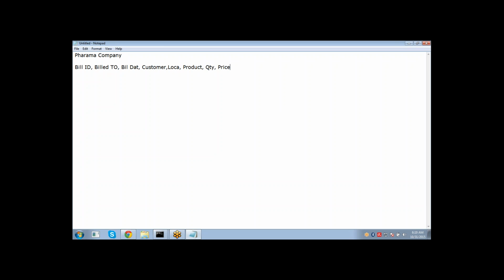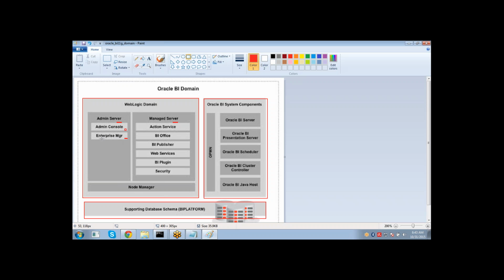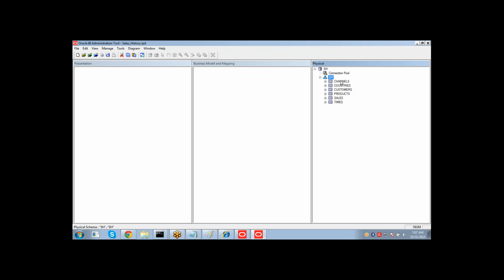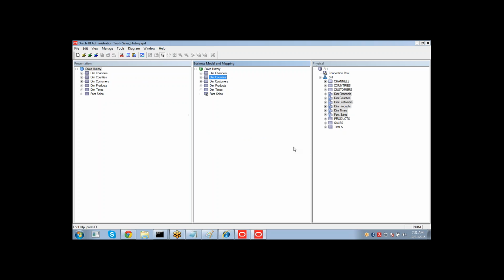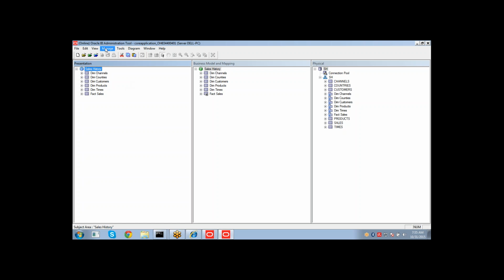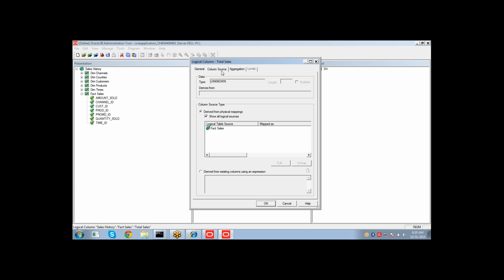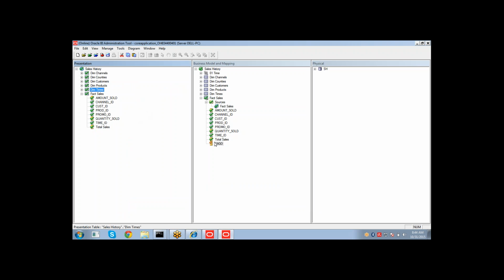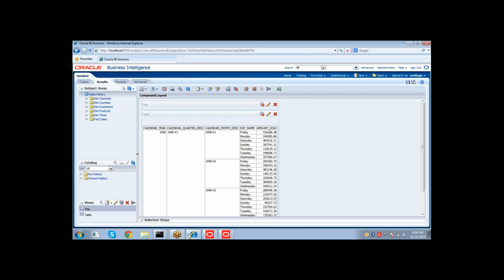OBIEE free videos @ DWBIADDA